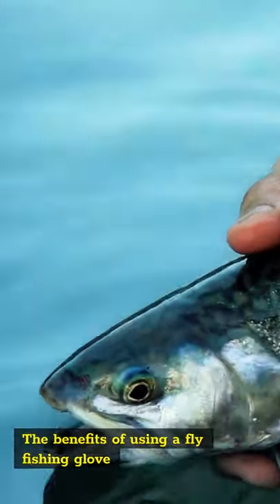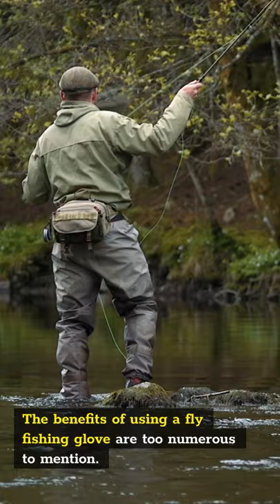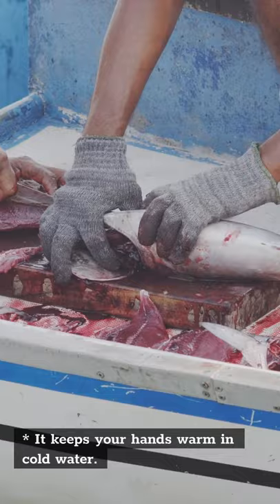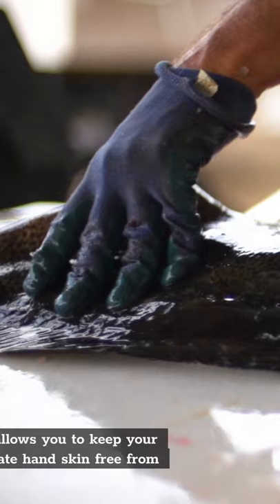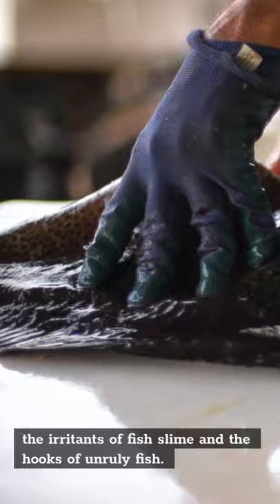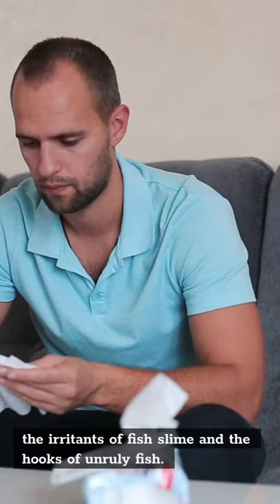The Benefits Of Fly Fishing Gloves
Fly fishing gloves are a must for every fisherman.

The best fishing gloves:
#3. Drasry Neoprene Fishing Gloves Touchscreen 3 Cut Fingers Check it out
#2. Palmyth Flexible Fishing Gloves Check it out
#1. Riverruns UPF 50+ Fingerless Fishing Gloves Check it out

Gadgets + Deals = Amazing! Discover the latest and coolest gadgets, and get the best tech deals. From the latest smartphones to smartwatches, drones and more, Gadgets Club has everything gadget lovers are looking for at prices to amaze you.